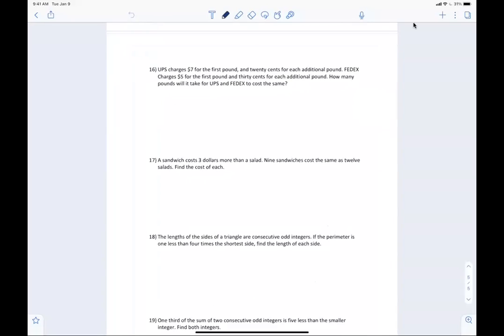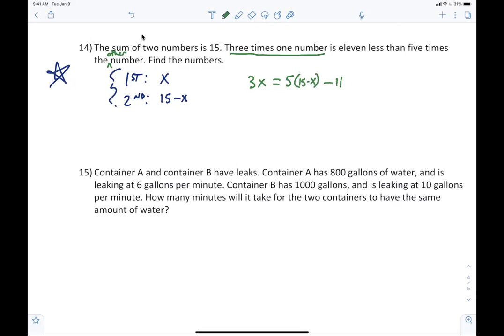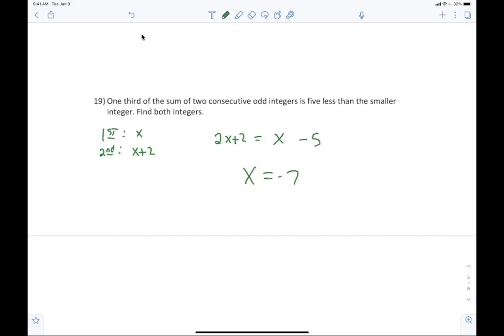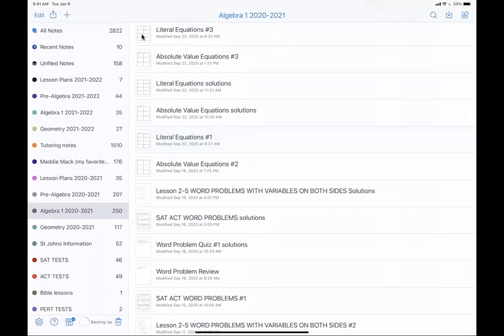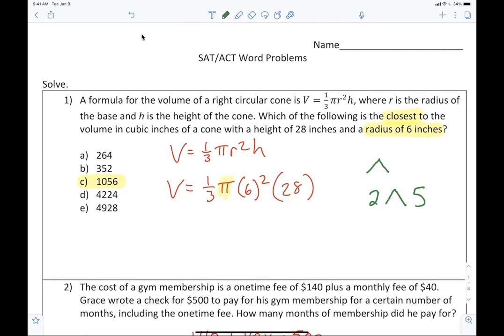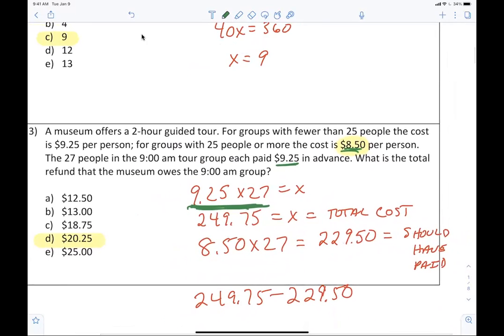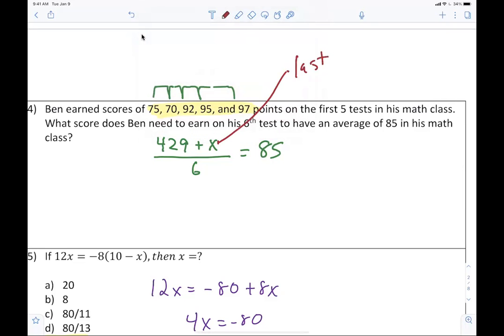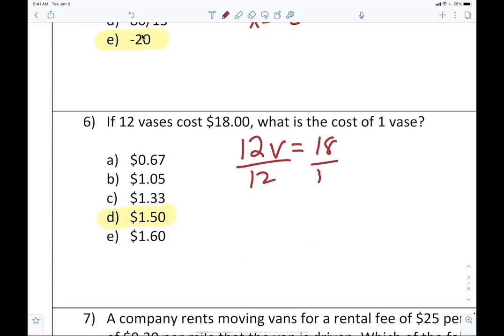Algebra 1 More word problems